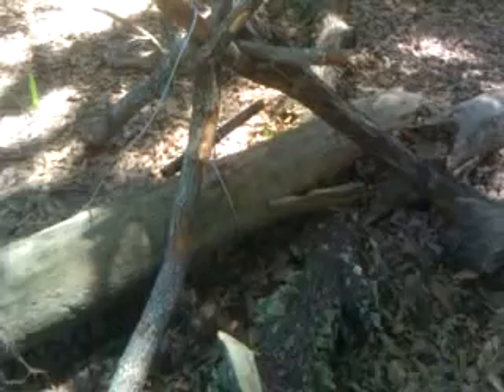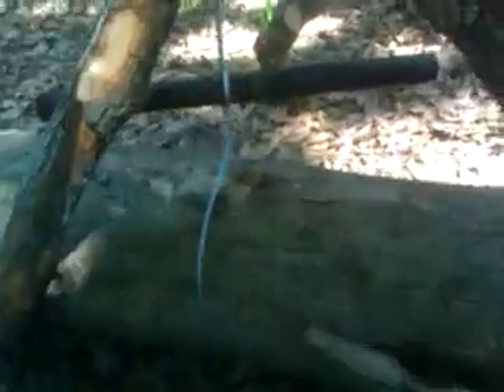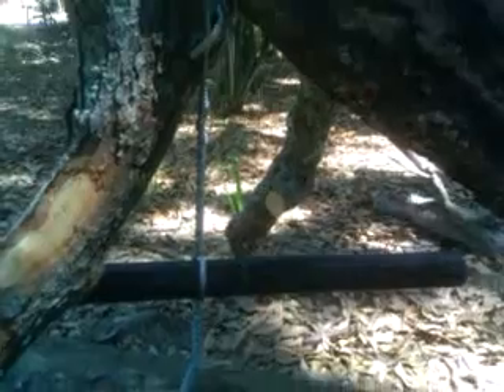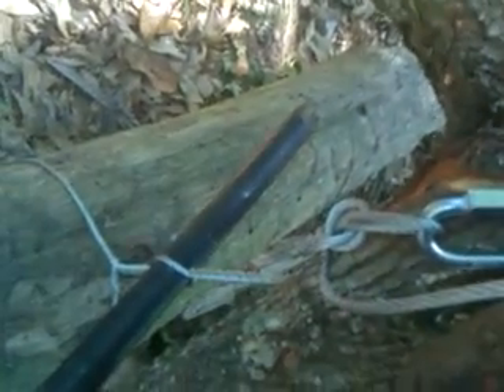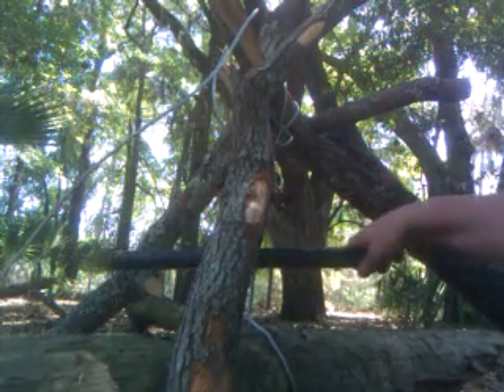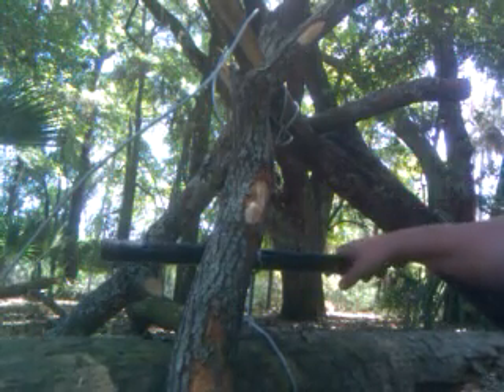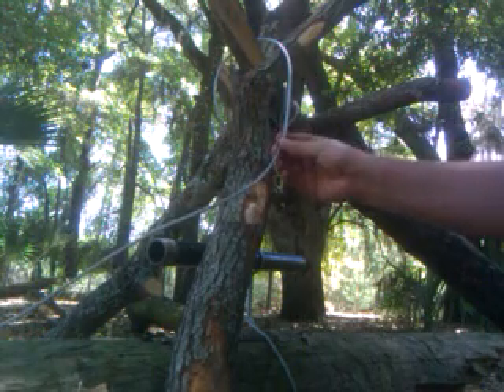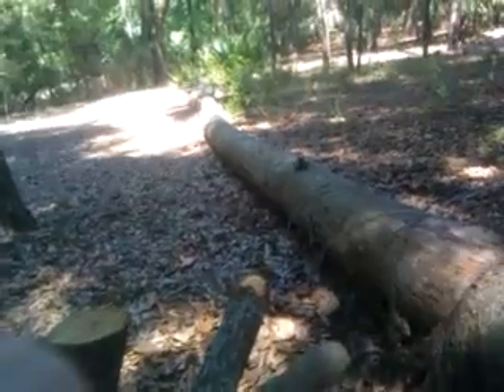How to lift, move heavy objects with stick and cable: Part 2 : Stonehenge, Coral castle!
Having fun with gravity and leverage. I used antigravity to lift the log and it floated away into the stratosphere which was later seen on the news as the flying log story.

This log was so heavy, I tried to lift it but it by hand but it was impossible to budge or even wiggle. Log had to weigh under 2000 lbs though, since it was a loop of 800-1000 pound test cable.

The cable probably cost about 20$ and the pipes cost about the same.

Instead of just lifting the whole thing lift just 1 side, and you can prop a log up under it to hold it up as you adjust the cable to lift it higher, then adjust the prop log under it again. This way you erect it, instead of just lifting it.

Also I had an idea for a tripod with pegs or rungs along the legs of the tripod as new attachment points for the cable as you move the cable higher and you lift the object higher. Need to make it later though.